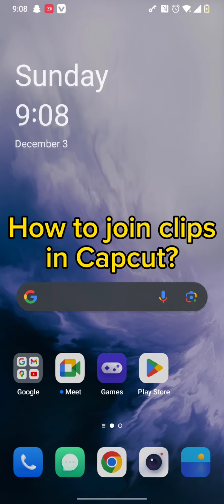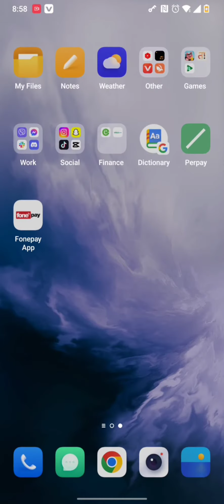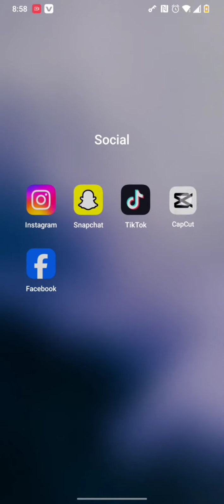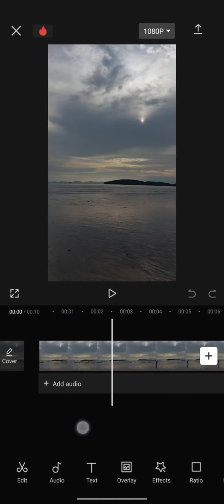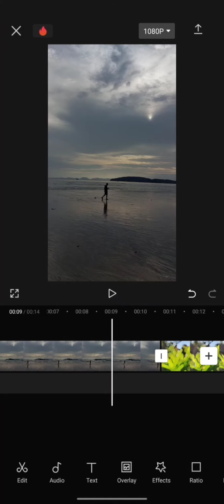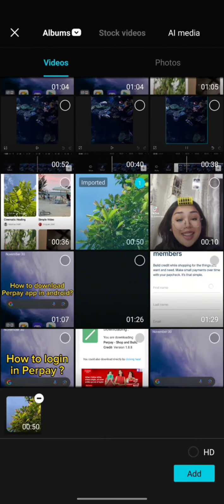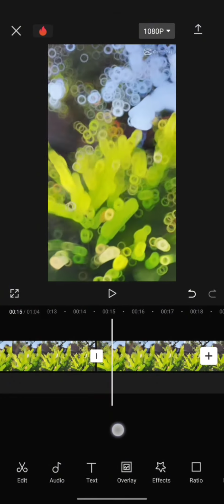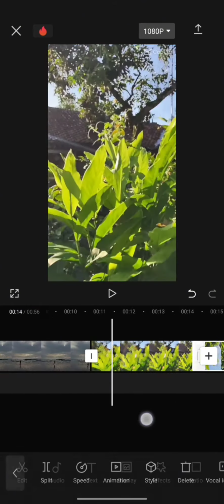How to Join Clips in CapCut? Add Clips on CapCut 2023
CapCut is a free video editing app that is available on iOS and Android. It is a great app for editing videos on your phone or tablet. One of the things you can do with CapCut is join clips together to create a longer video. This is a great way to combine multiple clips from different sources into one video.

0:00 Intro
0:13 Join Clips on Capcut
0:48 Outro